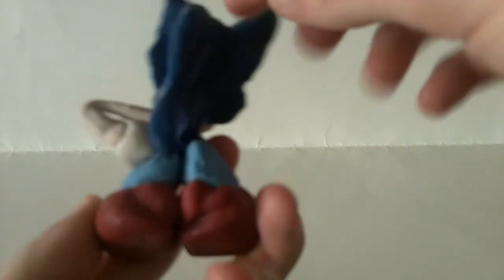Then & Now: Episode 1: The Evolution of My Sonic Clay Figure (Part 1)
After a long(er) break, I return with a new series!
It's called "Then & Now", and It'll give you a historical/evolutionary look at how far my sculpting has come; the first episode covering the 8 years of changes my Sonic sculptures underwent. By the end of the episode, even I was amazed at how far I've come!
Hope you guys enjoy; more parts in the coming days!